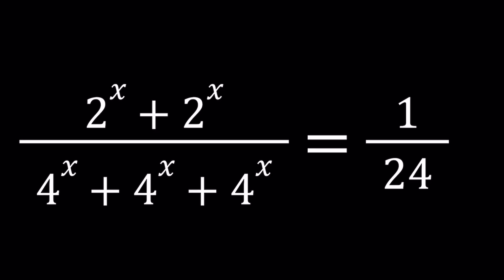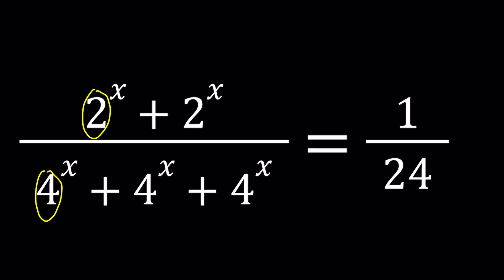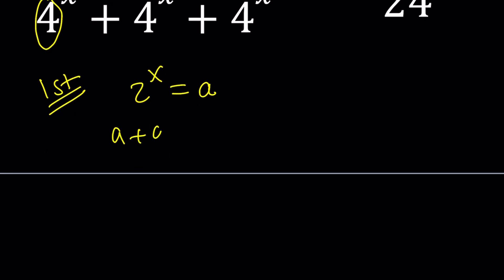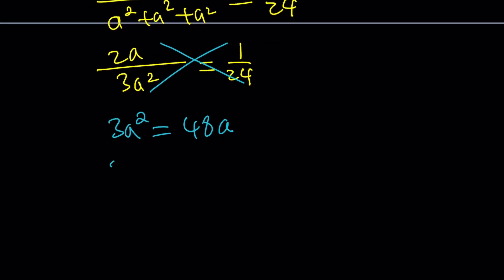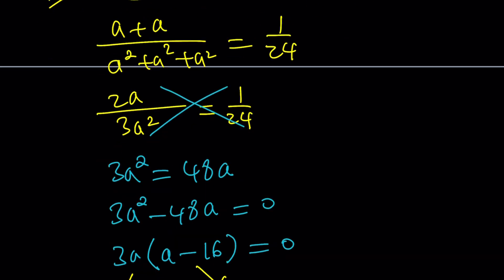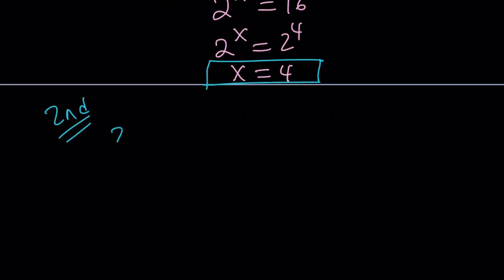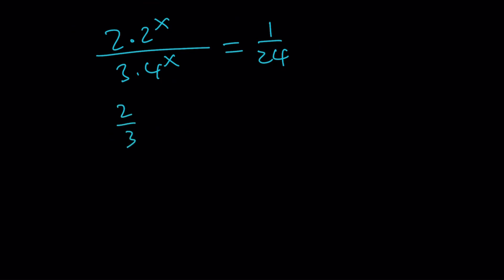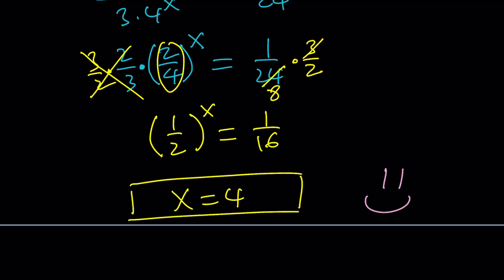A Quick And Easy Exponential Equation